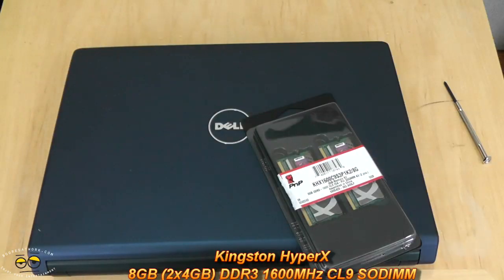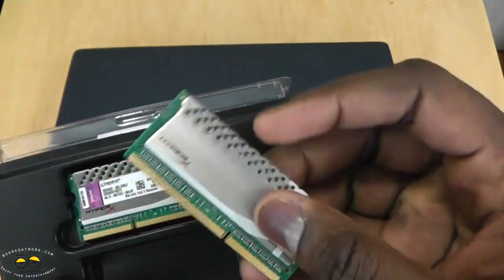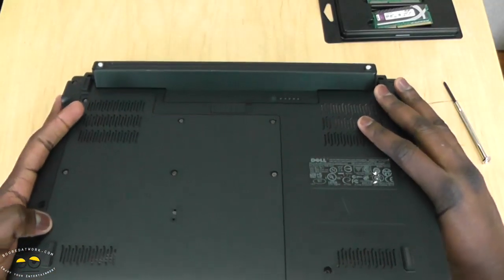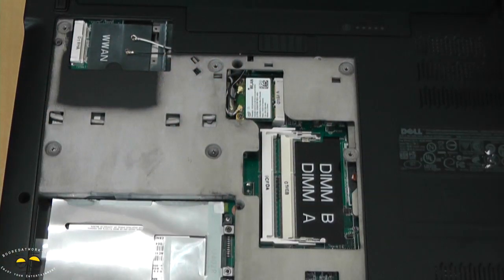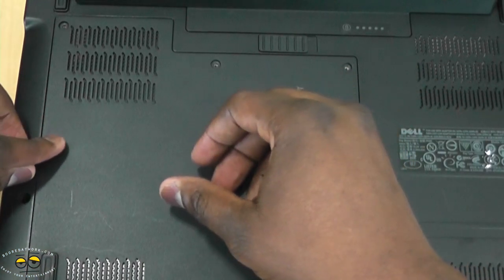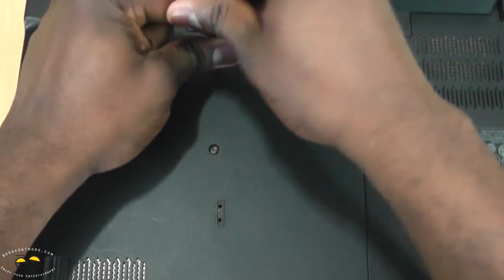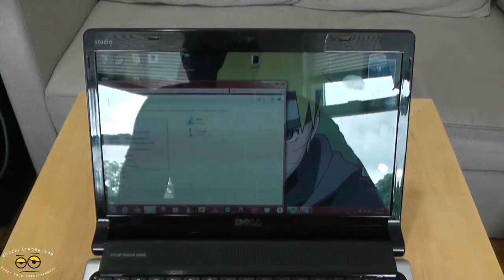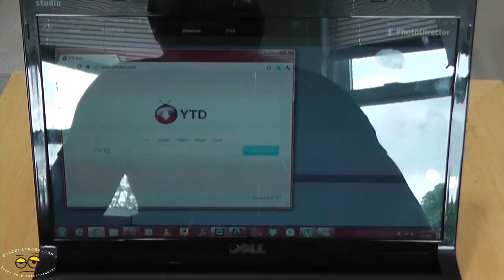Kingston HyperX 8GB (2x4GB) DDR3 1600MHz CL9 SODIMM- Laptop Memory Installation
Kingston's H1600C9S3P1k2/8G is a 4GB kit of DDR3- 1600 CL 9 SDRAM,  with total Kit capacity of 8GB. Each module kit has been tested to run DDR3- 1600 at a low latency timing of 9-9-9 at 1.5V.  The module come with a heat spreader. The memory module is capable of clocking its memory speeds down if need me. This will be done automatically by your system. In the video below we showcase the Kingston HyperX 8GB DDR3 1600MHz CL9 SODIMM memory module and showcase a simple install process. enjoy.

PnP JEDEC TIMING PARAMETERS:
• DDR3-1600 CL9-9-9 @1.5V
• DDR3-1333 CL8-8-8 @1.5V
• DDR3-1066 CL6-6-6 @1.5V

FEATURES
• JEDEC standard 1.5V (1.425V ~ 1.575V) Power Supply
• VDDQ = 1.5V (1.425V ~ 1.575V)
• 800MHz fCK for 1600Mb/sec/pin
• 8 independent internal bank
• Programmable CAS Latency: 11, 10, 9, 8, 7, 6, 5
• Posted CAS
• Programmable Additive Latency: 0, CL - 2, or CL - 1 clock
• Programmable CAS Write Latency(CWL) = 8 (DDR3-1600)
• 8-bit pre-fetch
• Burst Length: 8 (Interleave without any limit, sequential with
starting address "000" only), 4 with tCCD = 4 which does not
allow seamless read or write [either on the fly using A12 or
MRS]
• Bi-directional Differential Data Strobe
• Internal(self) calibration : Internal self calibration through ZQ
pin (RZQ : 240 ohm ± 1%)
• On Die Termination using ODT pin
• Average Refresh Period 7.8us at lower than TCASE 85°C,
3.9us at 85°C TCASE -95°C
• Asynchronous Reset
• PCB : Height 1.180" (30.00mm), double  sided  component